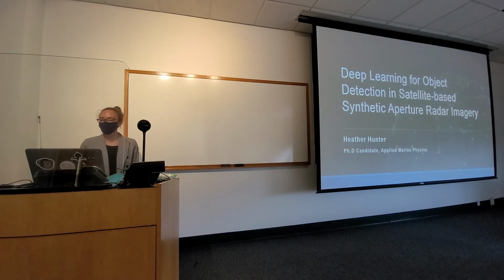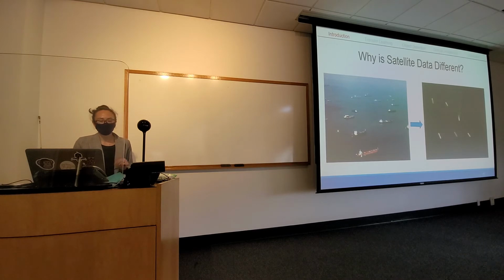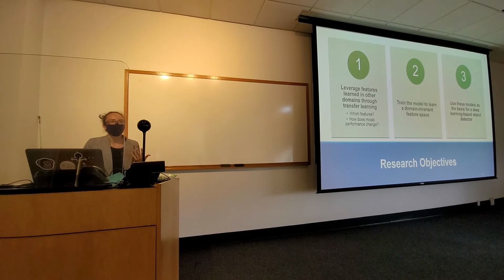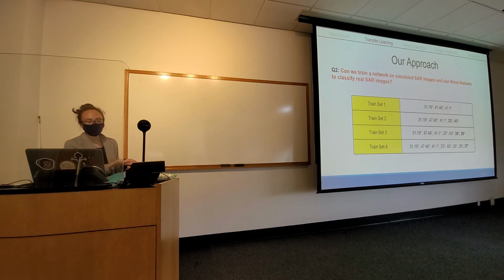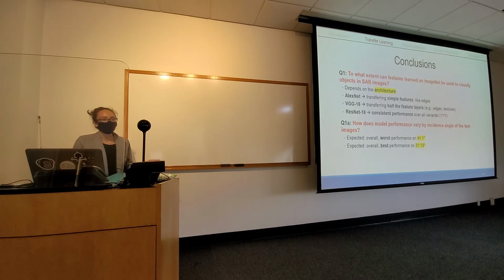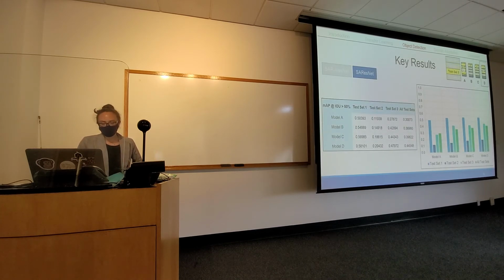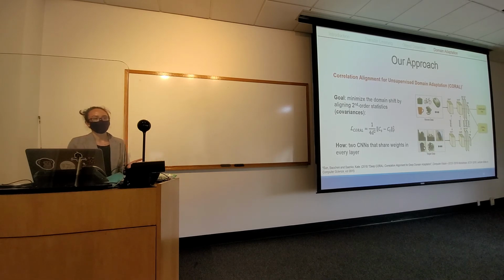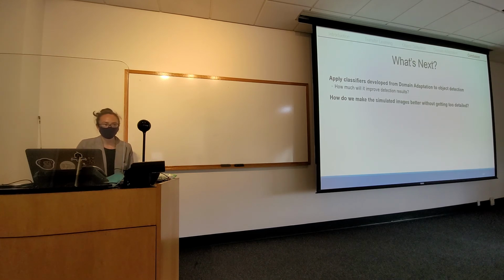Heather Hunter, RSMAS: Object Classification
COMPASS 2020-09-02: Heather Hunter, RSMAS
"Deep Learning for Object Classification and Detection in
Satellite-Based Synthetic Aperture Radar Images"

Object classification and detection in satellite imagery are important tasks for a wide range of applications, from traffic monitoring over land and sea to monitoring of environmental concerns, such as the spatiotemporal characteristics of sea ice and oil spills. Owing to its ability to learn rich hierarchies of discriminative features, deep learning (DL) is emerging as a powerful tool to accomplish these tasks in both optical and synthetic aperture radar (SAR) imagery. Unfortunately, DL algorithms require vast amounts of annotated training data to generalize well, and collecting a suitable amount of satellite imagery is typically not feasible. Further, applications of DL to SAR face additional challenges because SAR's imaging mechanism depends on the electric permittivity of the imaged scene, its surface roughness, and the nuances of any physical structures present. Consequently, unlike optical images, SAR images of the same scene look substantially different under different weather conditions and imaging angles, which precludes the ability to generate comprehensive training data for a well-generalized model. In this presentation, I will discuss our investigation of several approaches for mitigating the training data limitation for SAR object classification, including transfer learning from multiple domains. Specifically, I will address the question of whether artificially generated SAR data can be used to supplement small amounts of real-world data. I will show how we use these classifiers as the basis for SAR object detection models, as well as how the features learned by each classifier impact those detection models. Finally, I will address the question of whether we can develop a SAR object classifier that learns domain invariant features between artificially generated data and small amounts of real-world data.